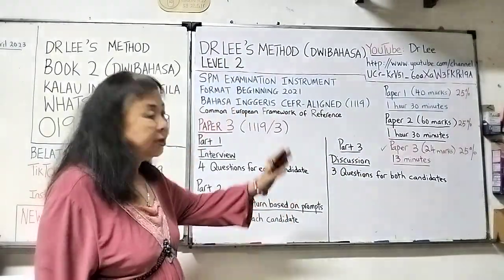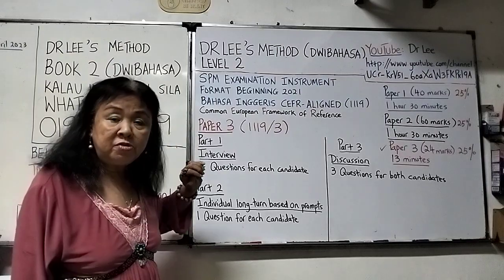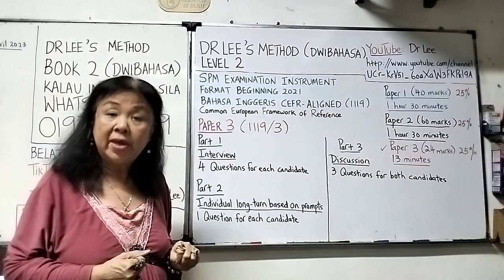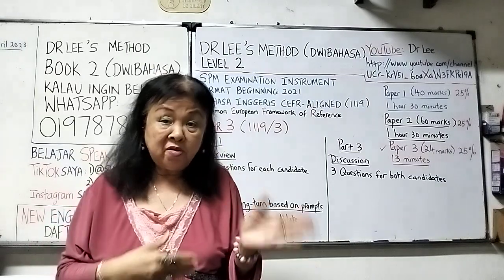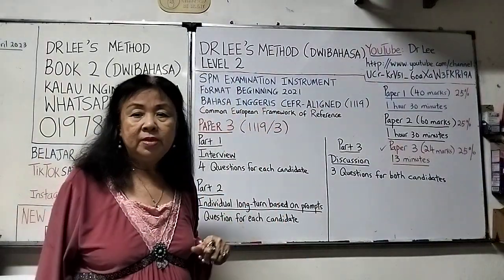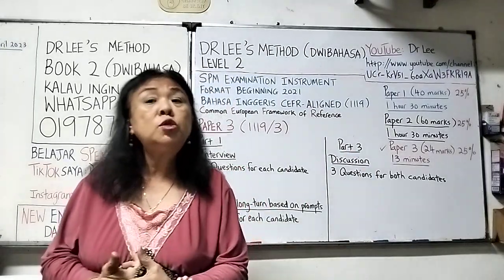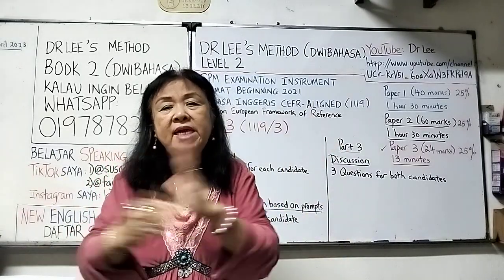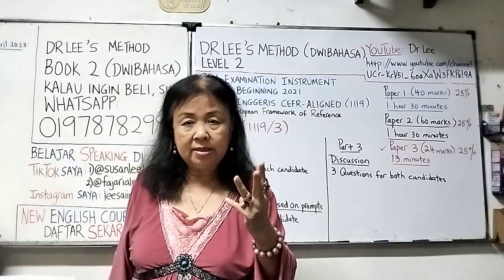SPM English Latest Format (2023) Paper 3 Code:1119/3